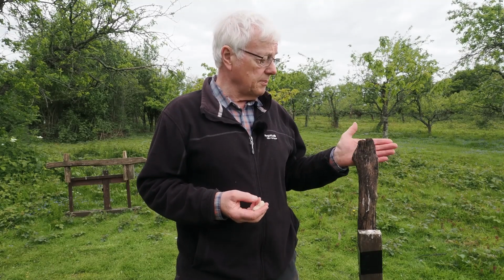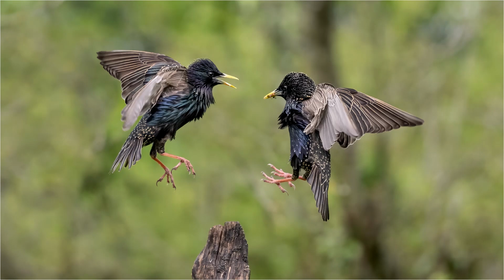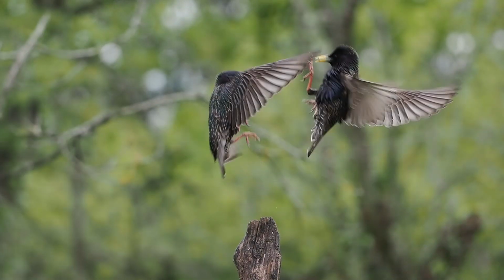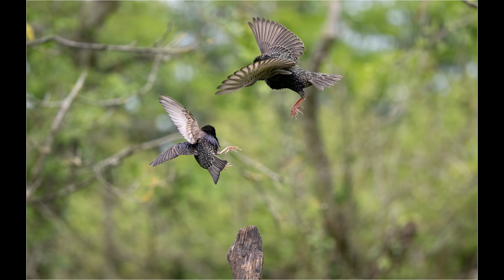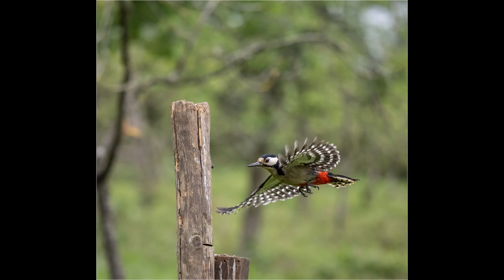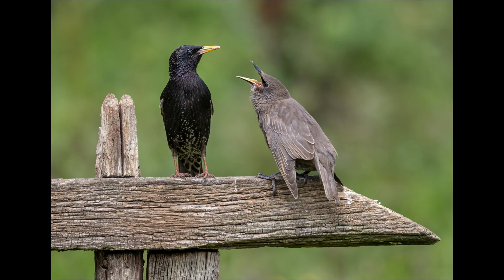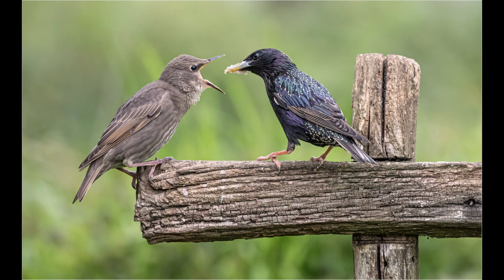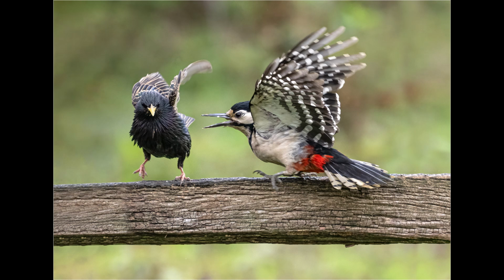OM1 - Photographing Fighting Starlings using ProCapSH2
In this video I am back at my hide photographing fighting Starlings. I use the OM1 and the 150-400mm F4.5 lens.  I show both stills and slow motion video clips, and also the set up I use to get them fighting in the air. For the stills action sequences I am using ProCapSH2.

Bird Paste :
1 cheap sliced loaf, 1250gms melted lard, 12oz boiling water, 3oz mixed bird seed. Mix well in cake mixer and roll into balls and store in fridge.

Music used in the video fro the YouTube Audio Libary :
Track 1 :
Title : Away
Artist : Patrick Patrikios
Track 2 :
Title : Dream Escapes